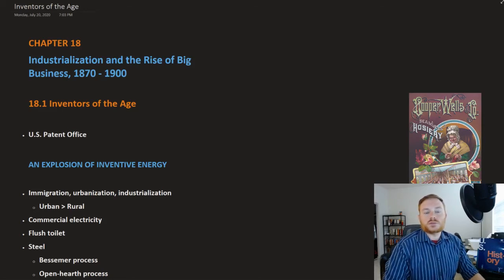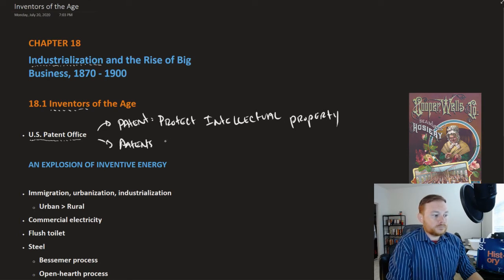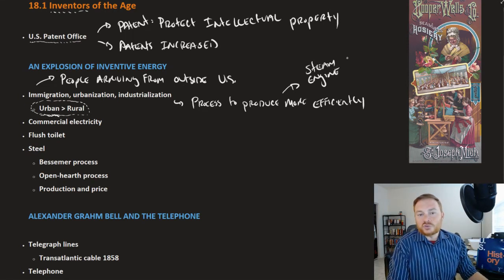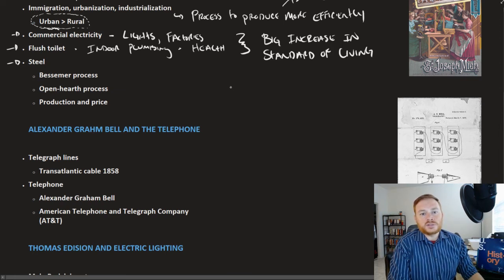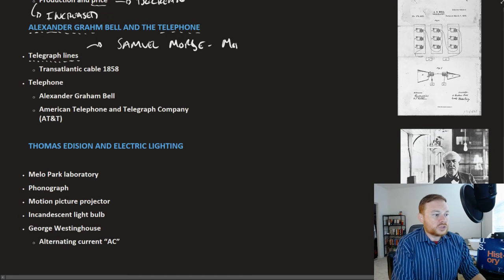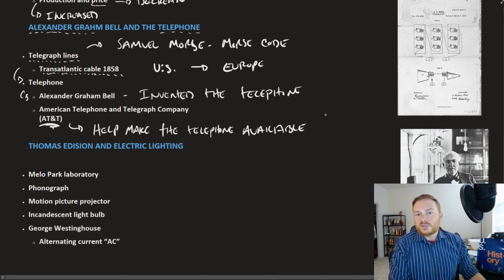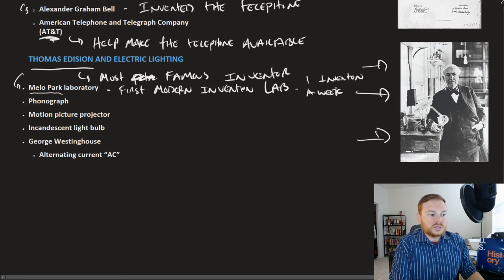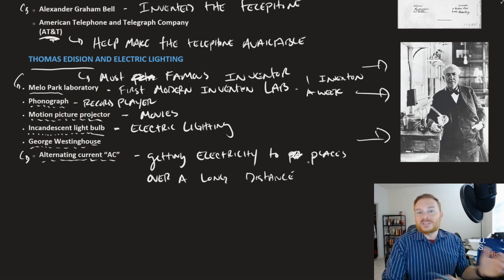Openstax U.S. History - 18.1 Inventors of the Age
An Explosion of Inventive Energy
Alexander Graham Bell and the Telephone
Thomas Edison and Electric Lighting